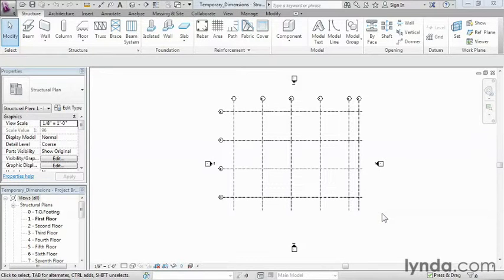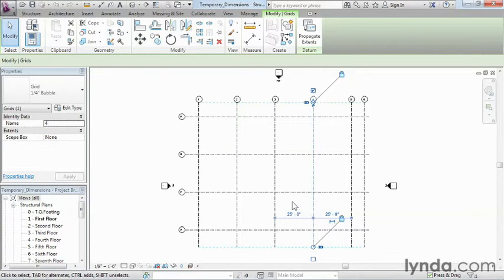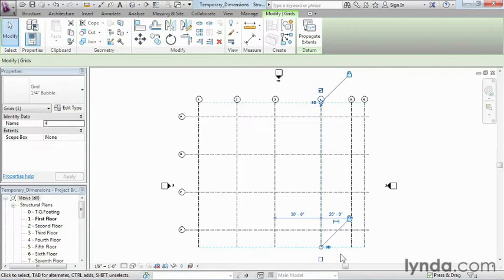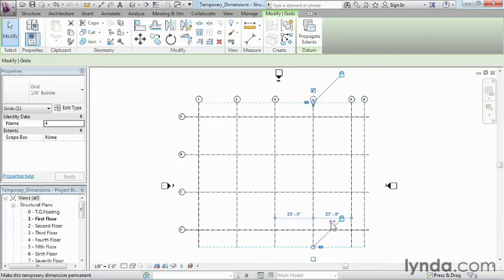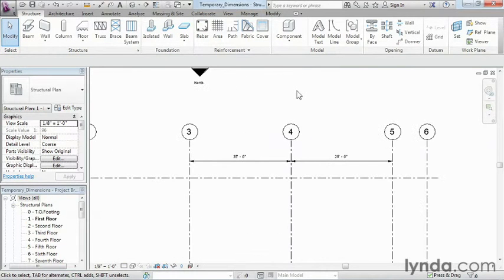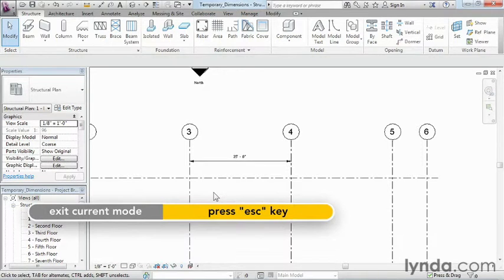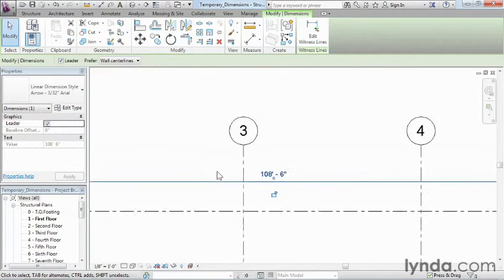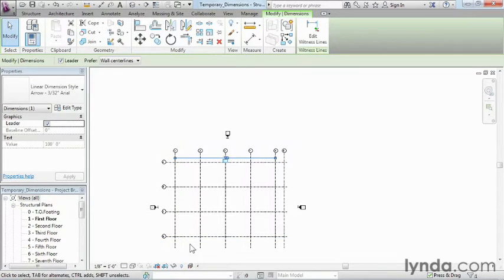03 Creating Levels and Grids (3/4) "tempdim"